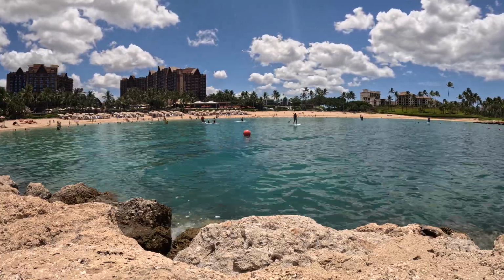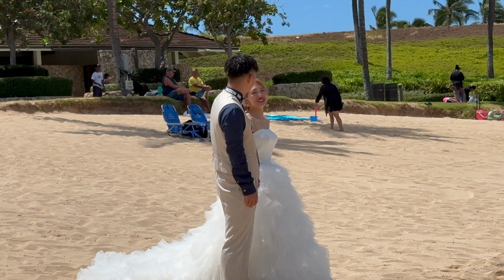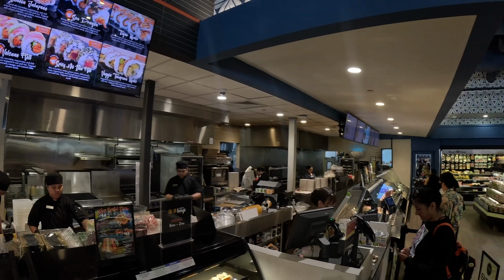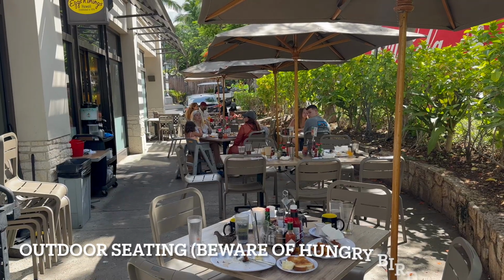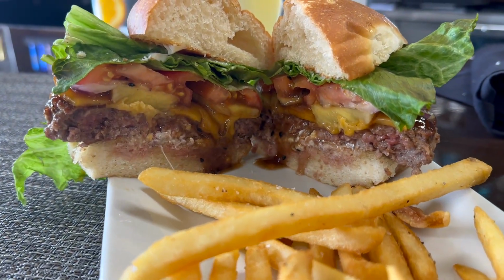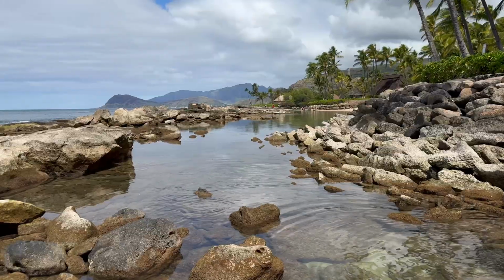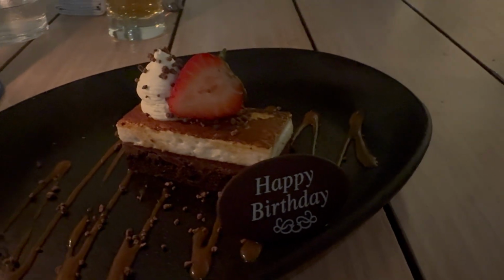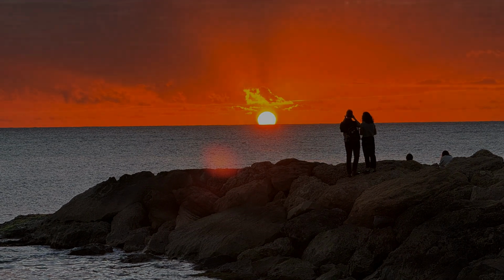Ko Olina Eats near Disney's Aulani and Four Seasons | Monkeypod | Happy Hours | 4K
Come join us as we visit some of our favorite restaurants in Ko Olina on the leeward side of the island of Oahu, Hawaii. We'll give some money saving tips on where to go for cheap eats and happy hour. We'll also splurge for dinner at the Four Seasons Noe Restaurant. So come along on the adventure with us!